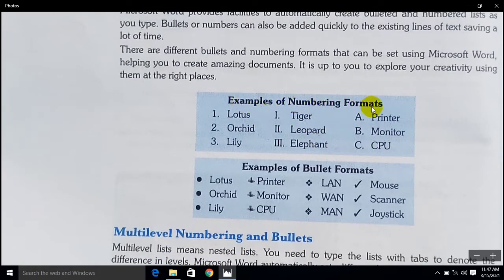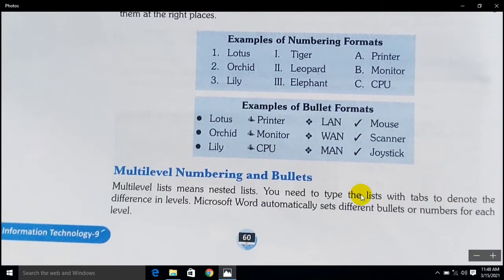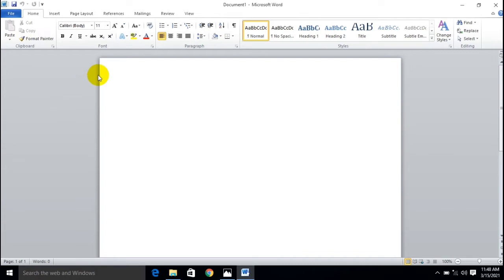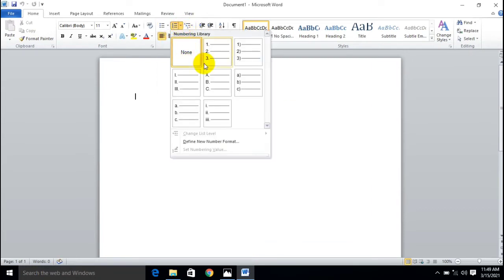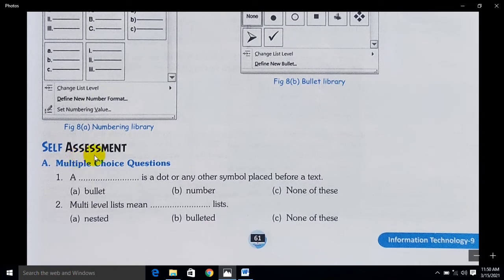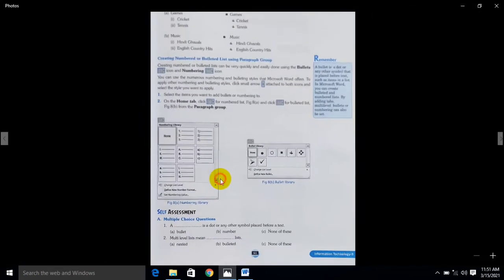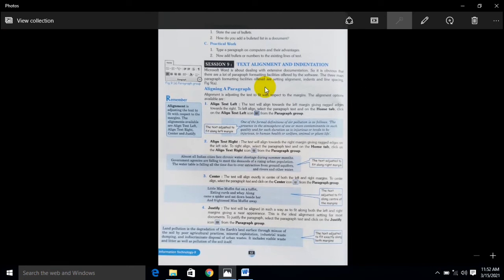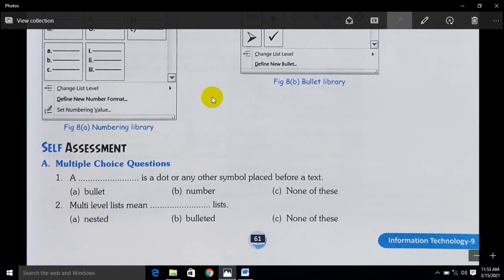Bulleted and Numbered Lists | Unit 3 | Session 8 | KP Public School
This video is dedicated to Bullited and Numberd list.